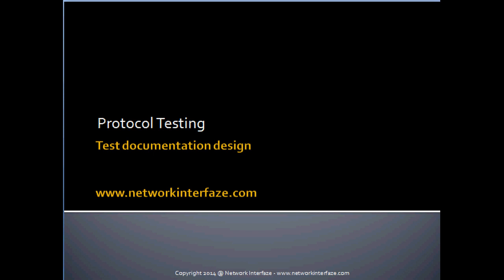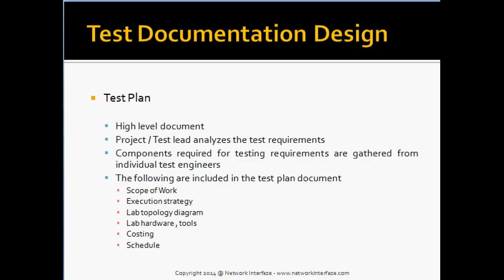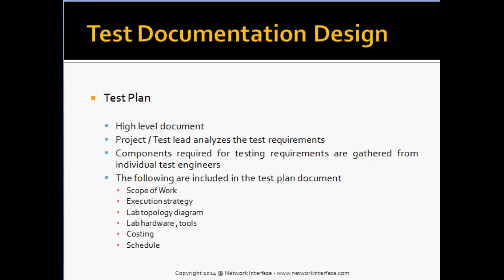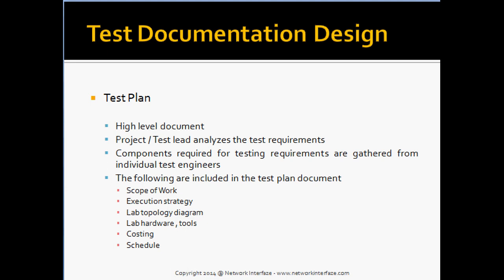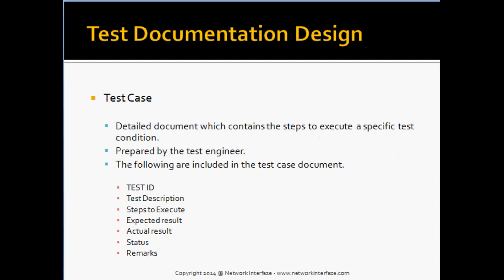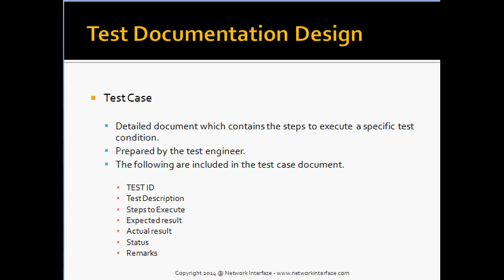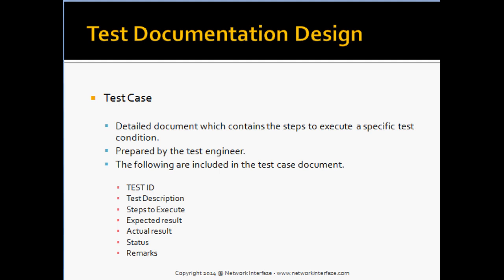Test documentation design for protocol testing